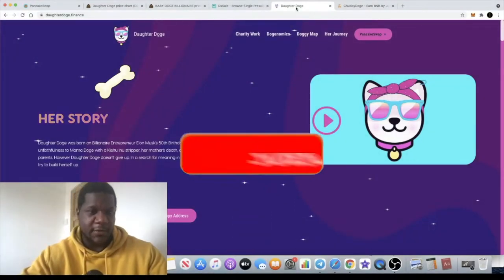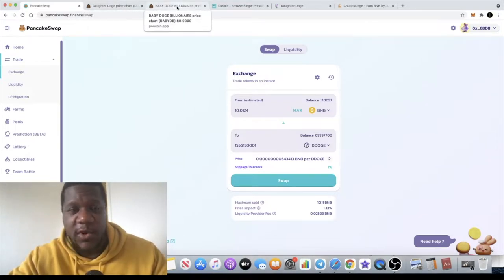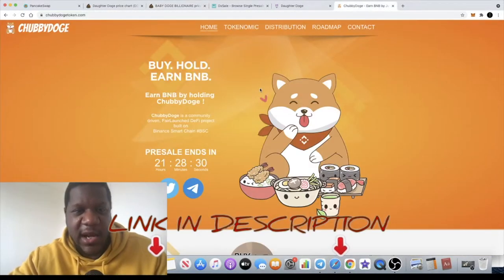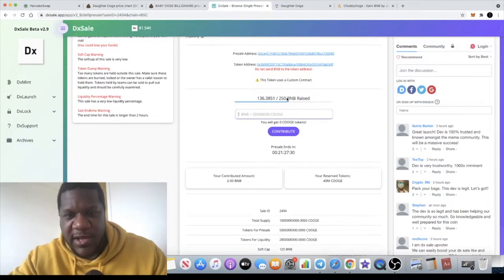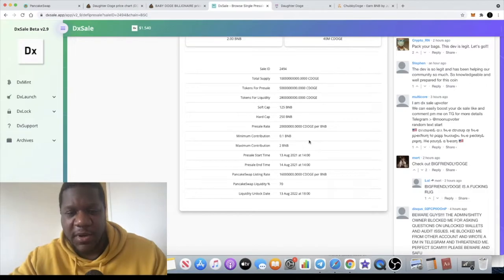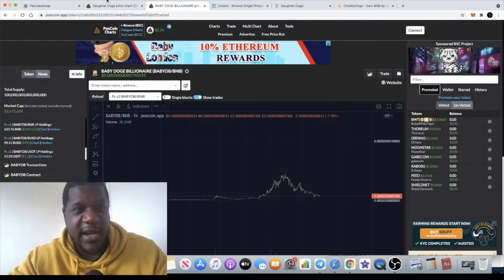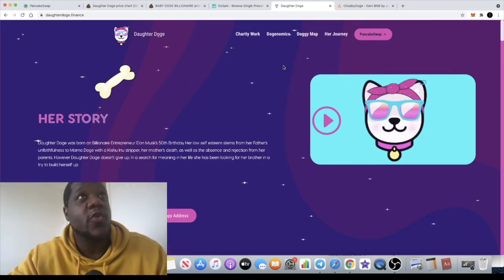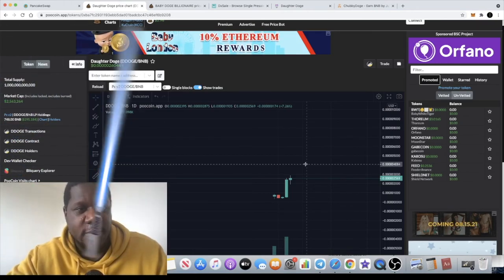Chubby Doge CDOGE Presale + Daughter DOGE MOONING + BabyDoge Billionaire?!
Daughter Doge DDOGE, Chubby Doge CDOGE, Baby Doge Billionaire BABYDB are available on the Binance Smart Chain & Pancakeswap. Dogecoin Memes.